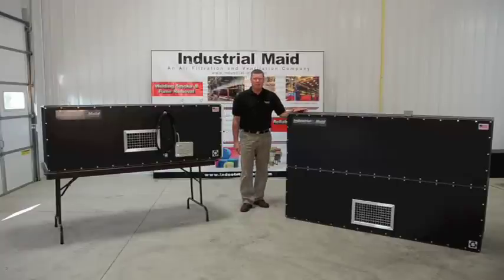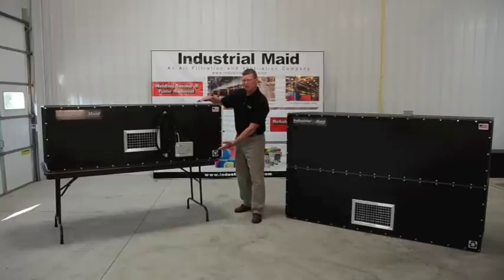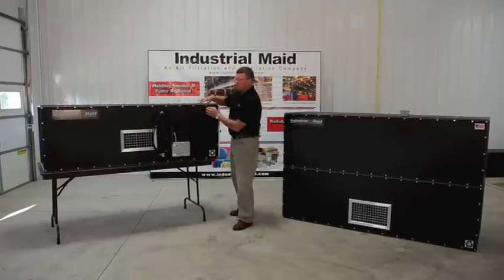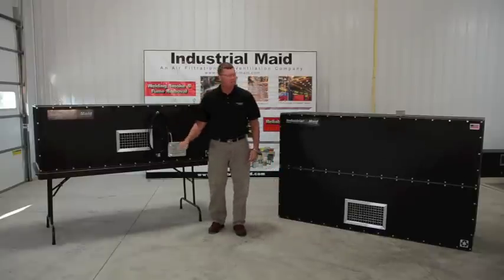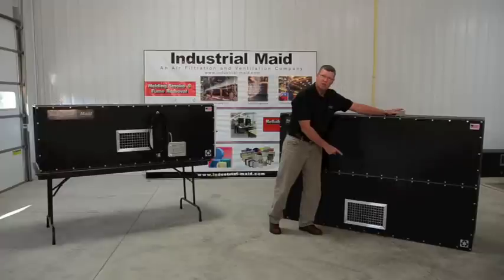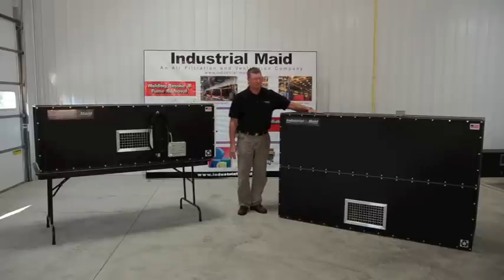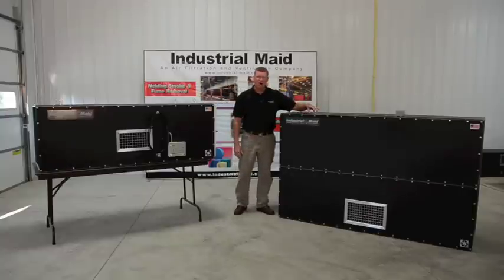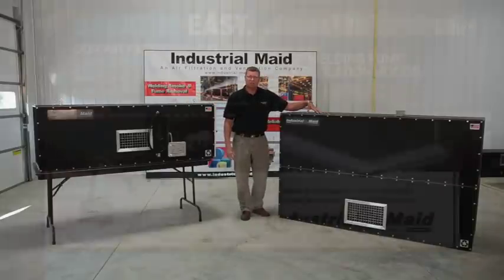Industrial Maid - Industrial Air Cleaners (T Series)